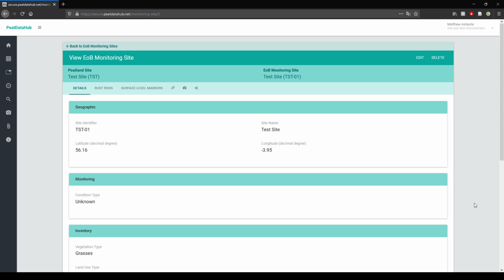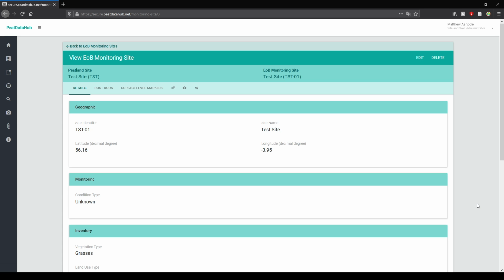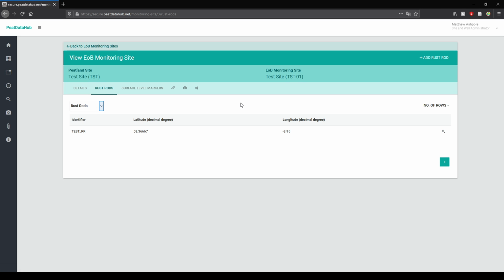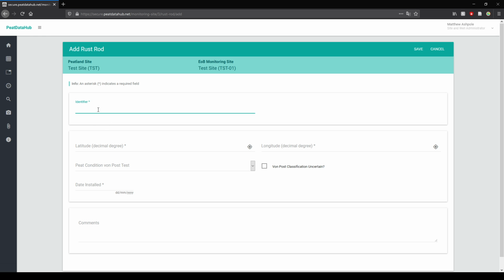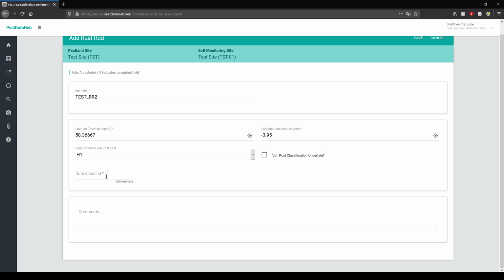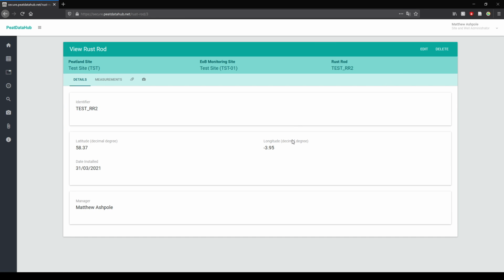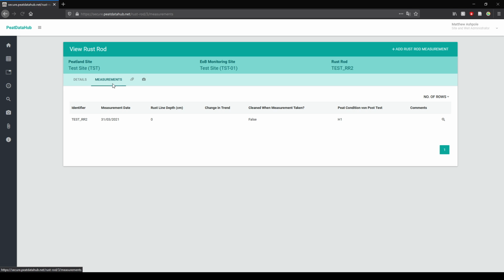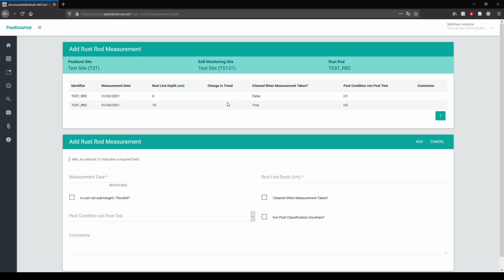How to add Rust Rods to an EOB Monitoring Site (EOB Part 2)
A tutorial on how to upload Eyes on the Bog monitoring Sites on PeatDataHub.